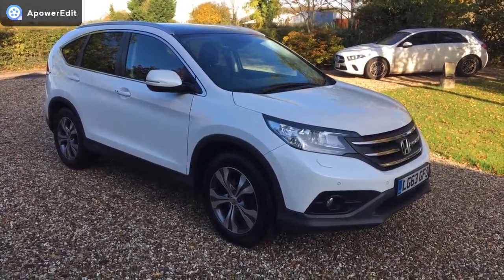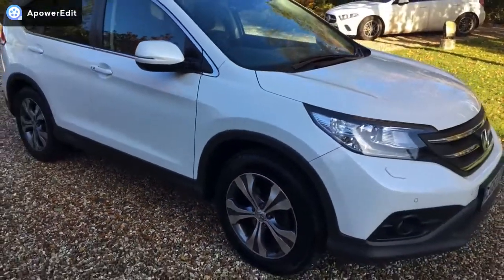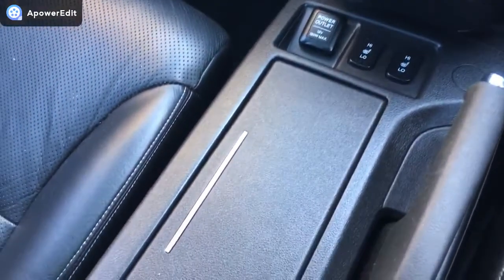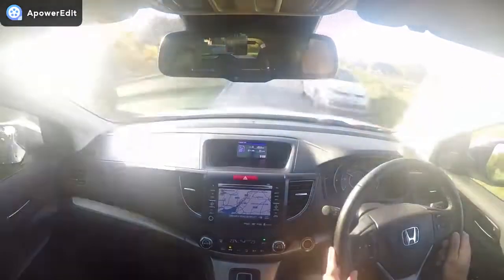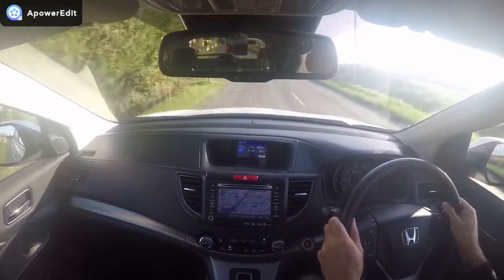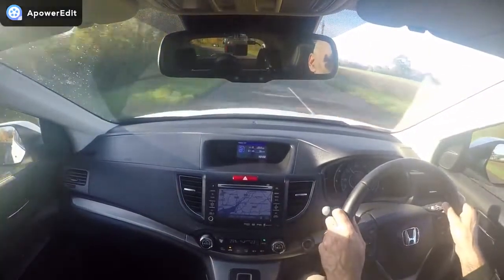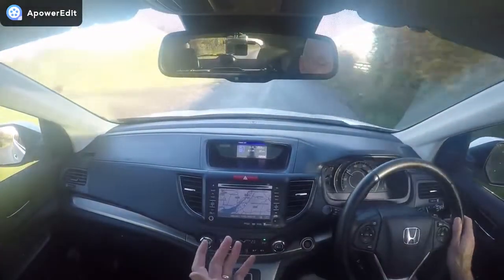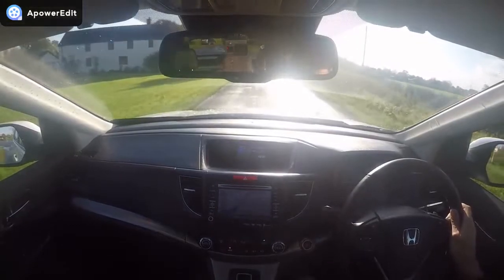LG63GFO Honda CR-V 2.0 i-VTEC EX 4x4 5dr